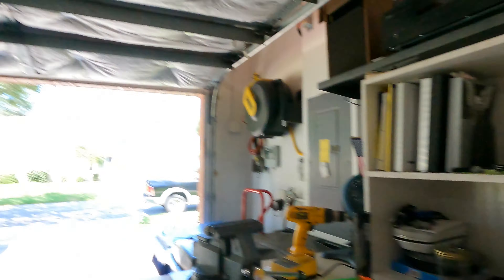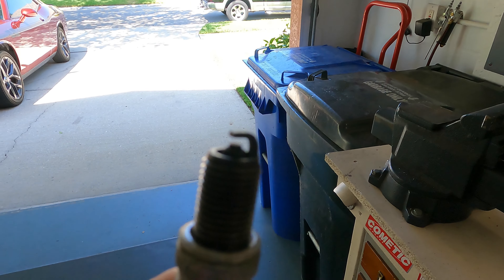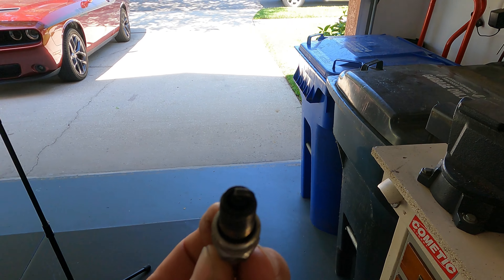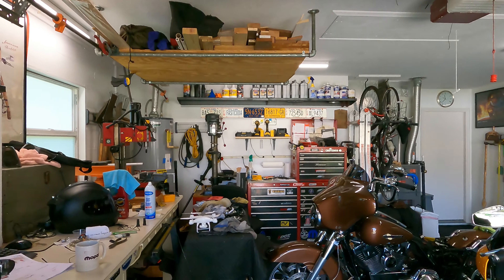Zombie Glide Died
The Zombie Glide (2007 Street Glide crashed bike) died on me in Largo FL.  What a cluster that was to get it back home.